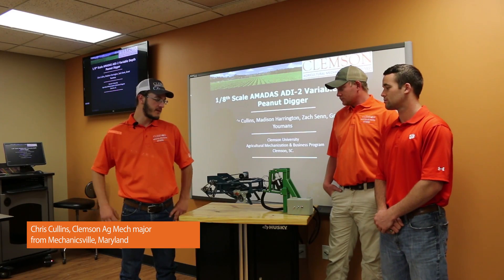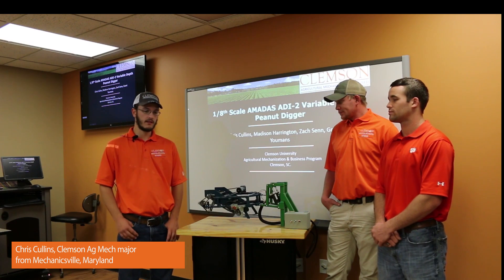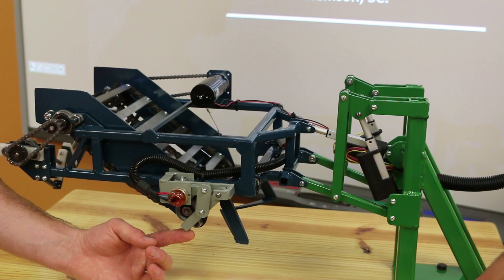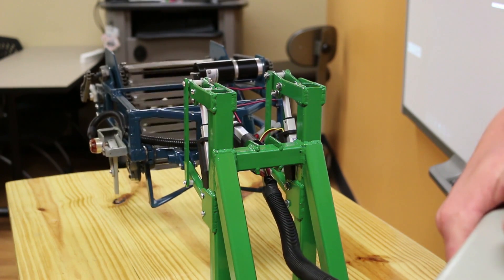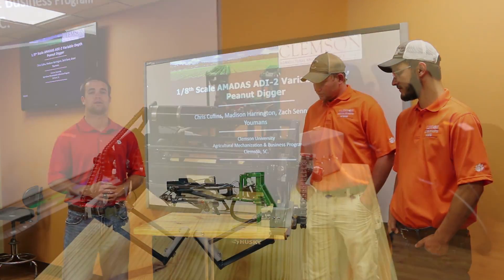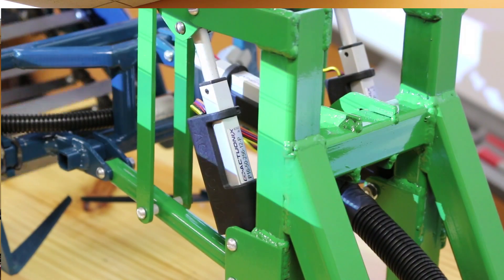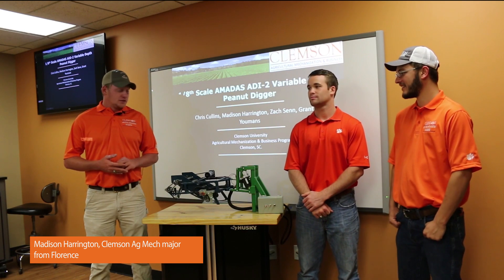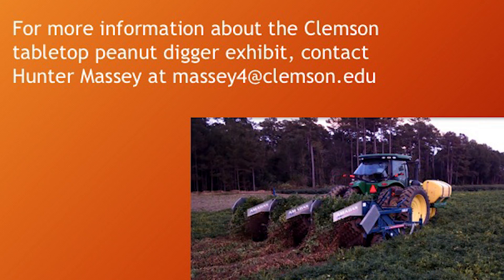Clemson students create tabletop Automated Peanut Digger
A group of Clemson agricultural mechanization and business students are building a tabletop variable depth control peanut digger to help South Carolina producers increase their profits. Studying under Clemson professor Hunter Massey, students Chris Cullins, Grant Youman and Madison Harrington explain how the exhibit can be used to help South Carolina peanut producers increase their yields.